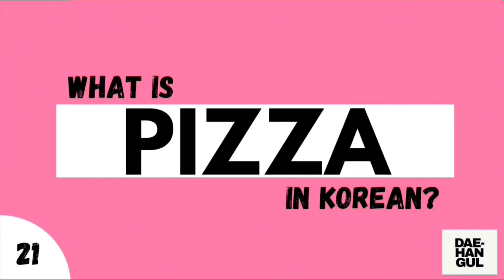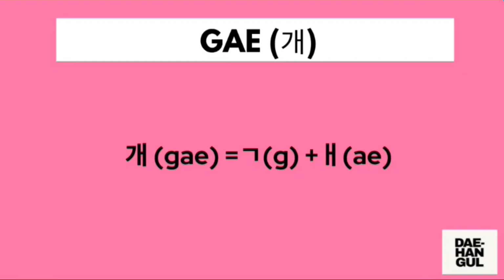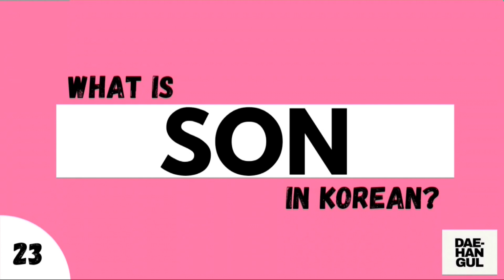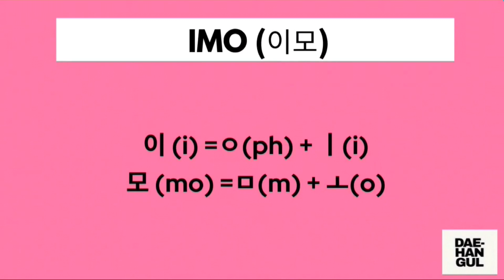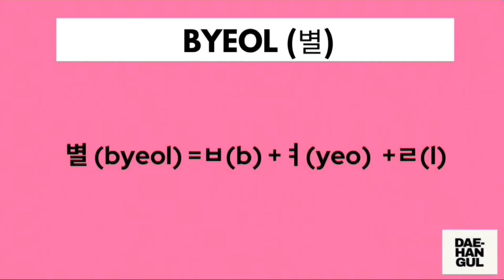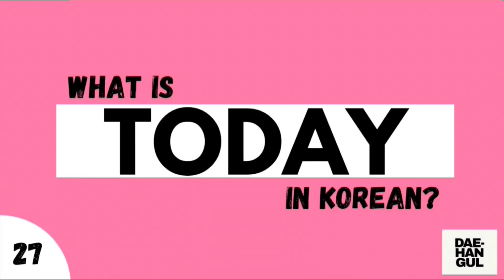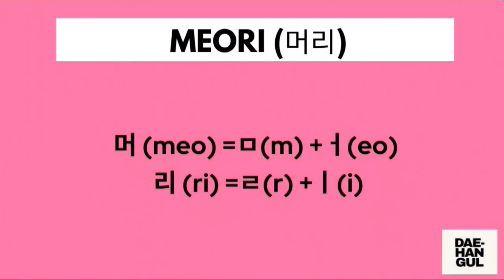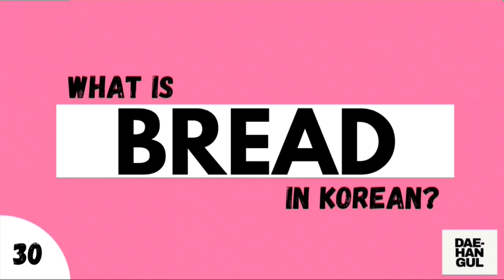Learn 10 Korean Words in 10 Minutes (Part 3/5) - Dae Hangul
Thank you again for your support for Dae-Hangul!